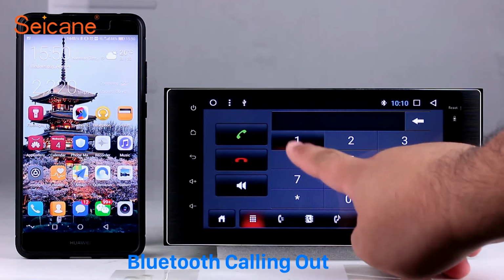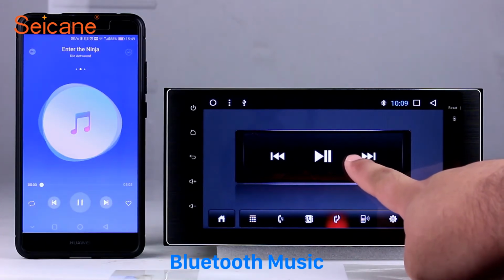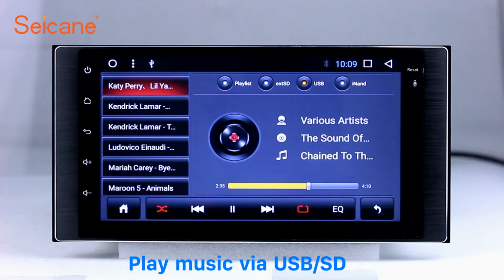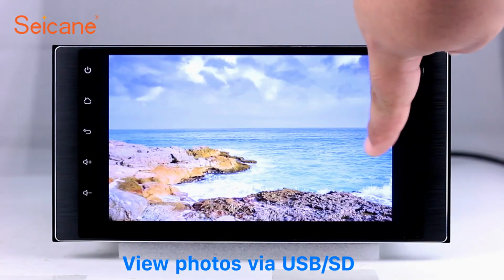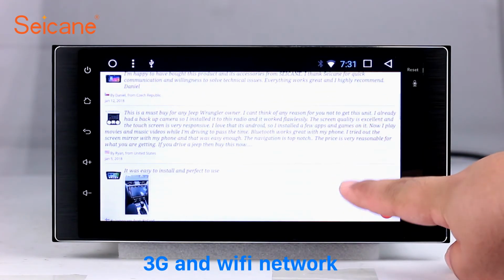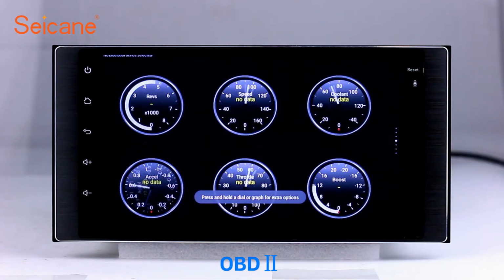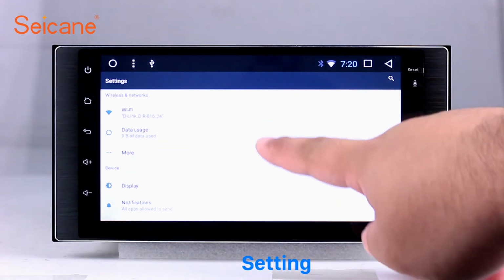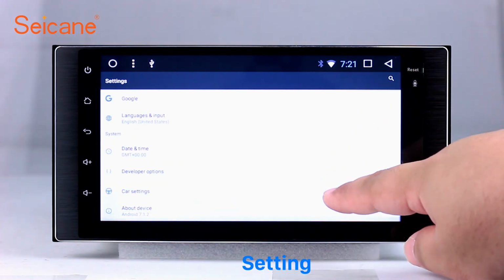OEM 2011-2015 Subaru universal Forester Bluetooth Radio GPS Navigation with Audio system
Intelligent OEM 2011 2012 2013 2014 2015 Subaru universal Forester Bluetooth Radio GPS Navigation with Audio system Touch Screen.

This modern car GPS navigation system with a large 7 inch multi-touch screen is an ideal replacement for you to upgrade your factory radio in your 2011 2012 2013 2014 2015 Subaru universal Forester. It comes with the up-to-date bluetooth technology for you to pair with your enabled mobile phone to make hands-free calls and stream music. With built-in wifi, you can easily get access to Skype, Gmail, Twitter, Facebook, etc. to keep in touch with your friends in your car. To have fun on your way, you can play videos in formats like avi, mkv, mov, mp4, mpeg, mpg, rmvb, flv, H.265 ect. and enjoy MP3, WMA, AAC, RM and FLAC, etc. audio types. Just relax on all trips with this amazing unit.